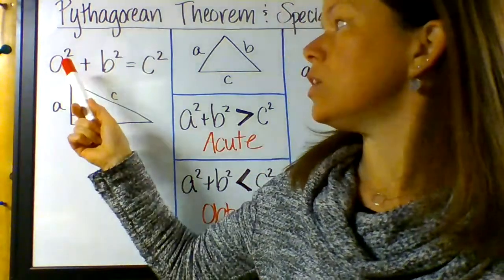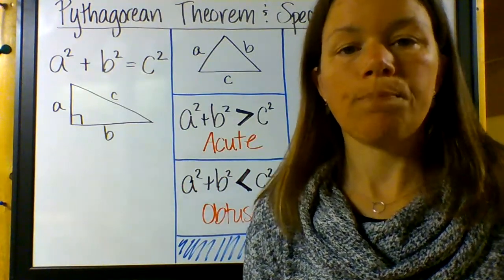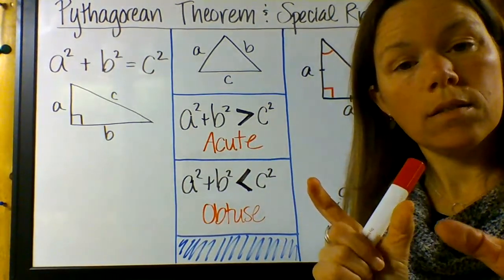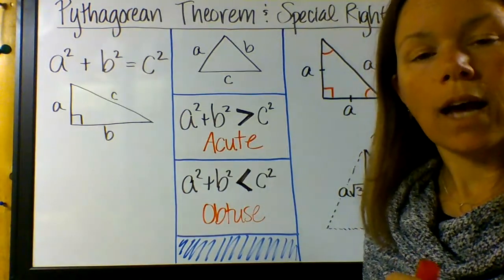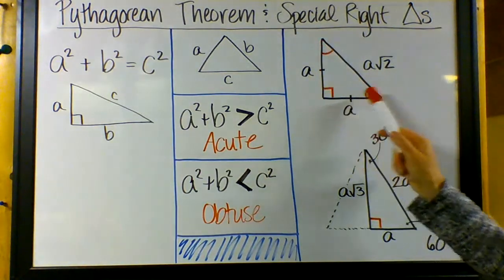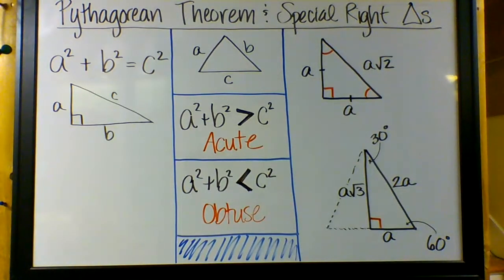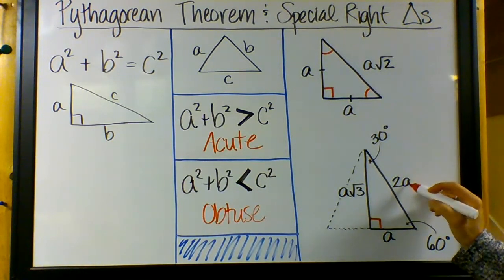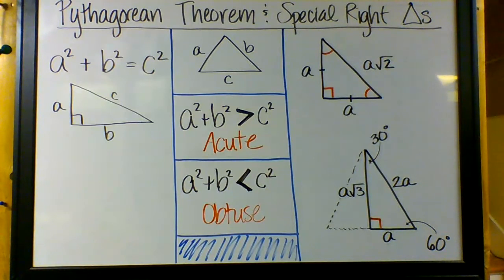Geometry - Pythagorean Theorem & Special Right Triangles